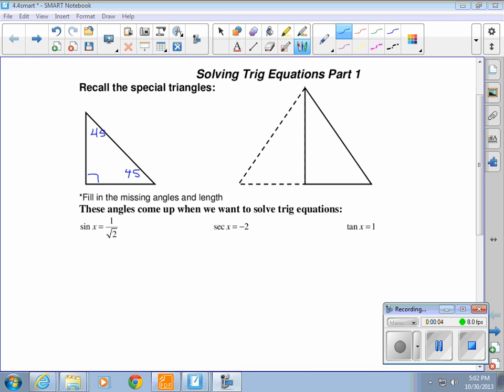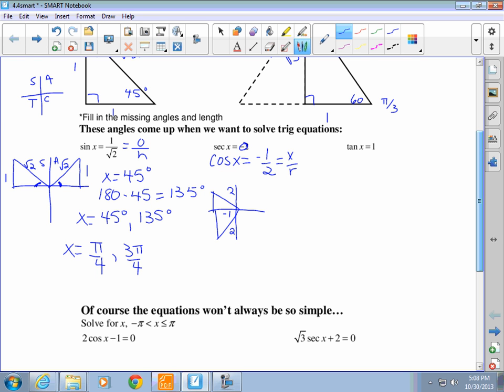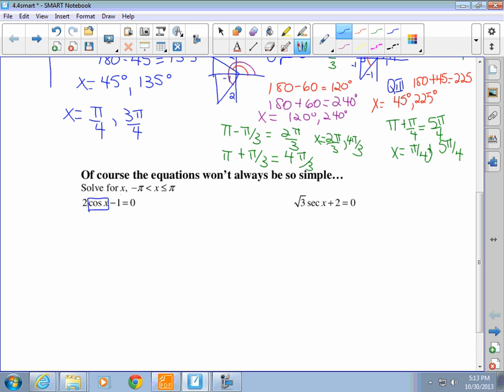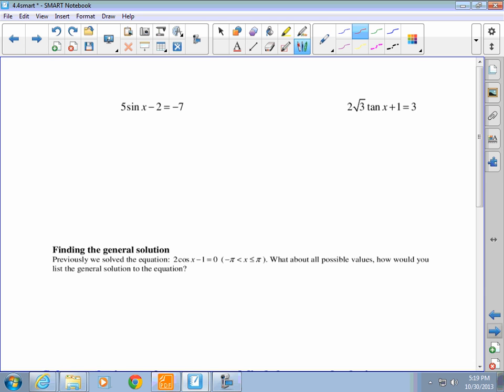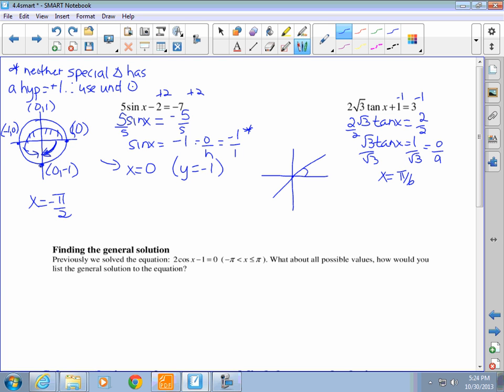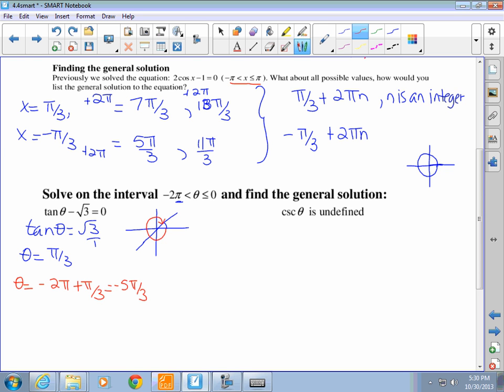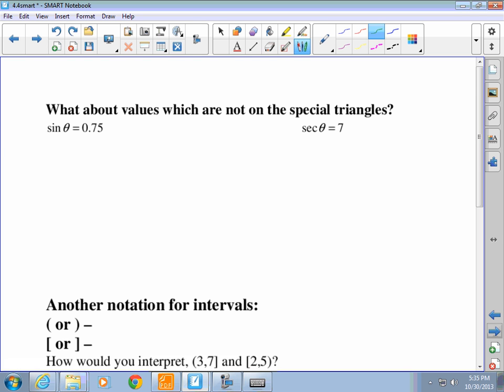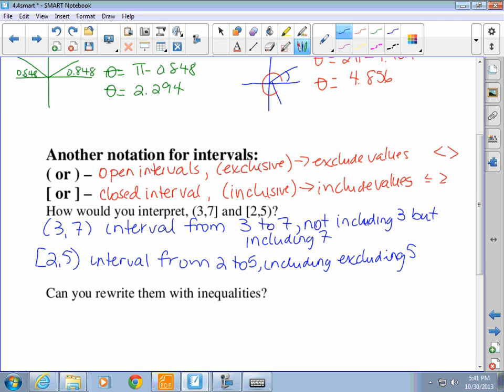PC30 4 4A Solving Trig Eqn